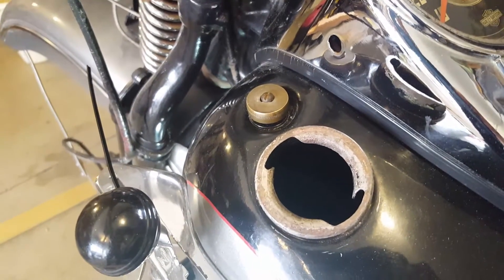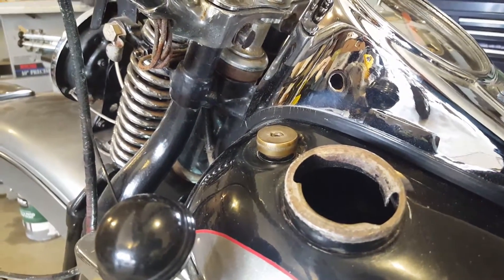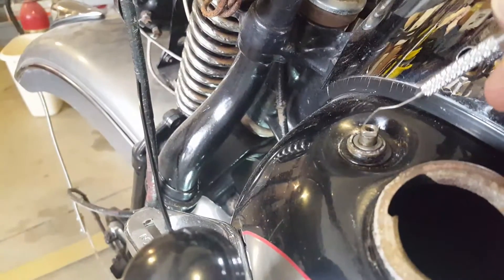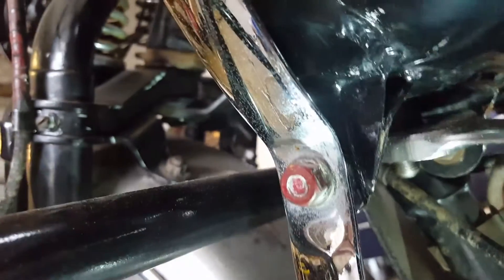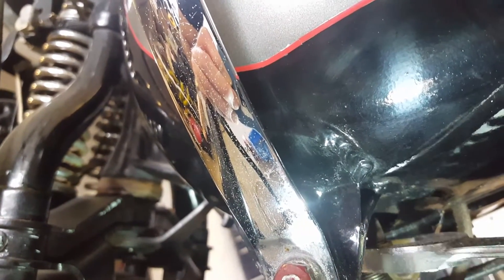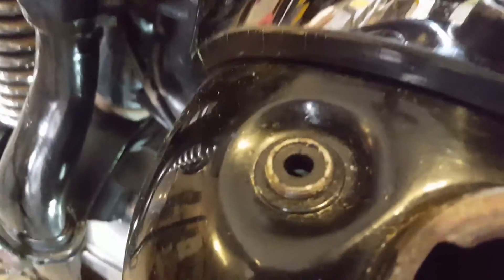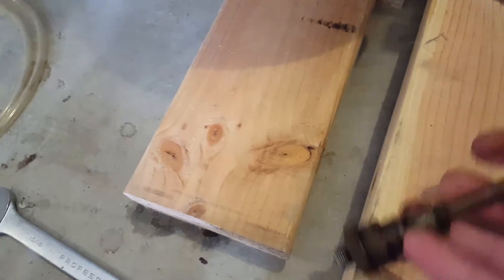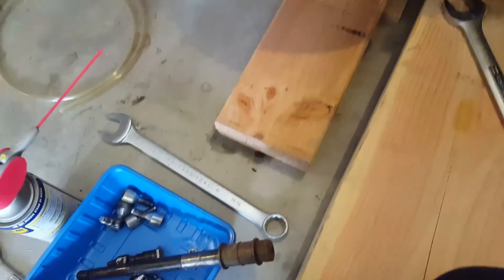1947 Harley 45 Servi-car fuel shut off rod removal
My fuel shut off rod on the 45 wasn't stopping the flow of fuel. Time to change the rod. Simple enough, but if you've never seen it done.
Sorry filming with one hand wrenching with other.